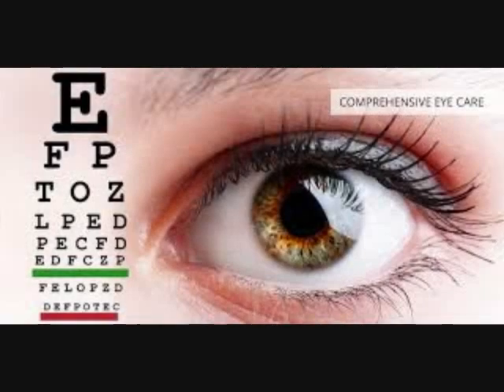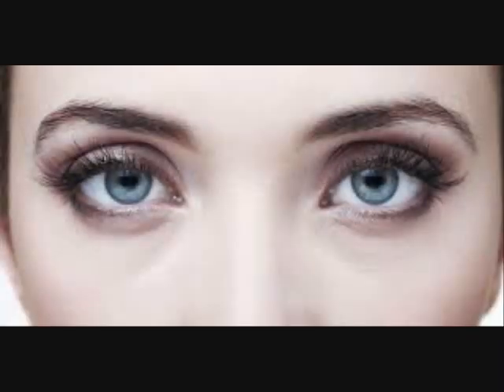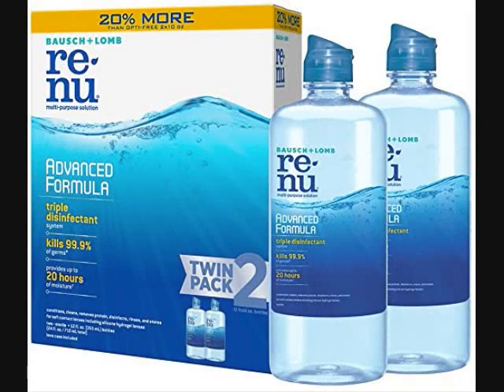Advanced Triple Formula . ReNu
If you buy this formular by popular brand ReNu, your eyes can stay moisturized for up to 20 hours!  Buy off amazon for $14.22.

If you want to know more copy and paste for Amazon: